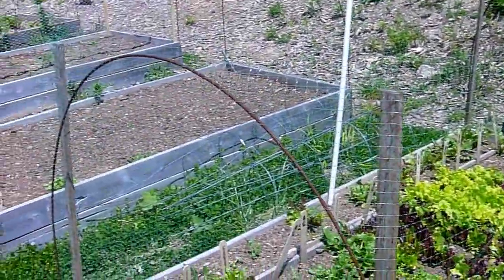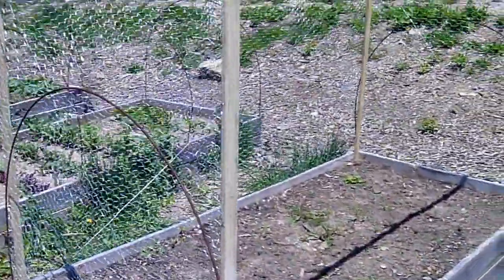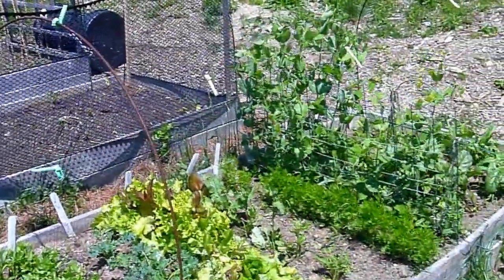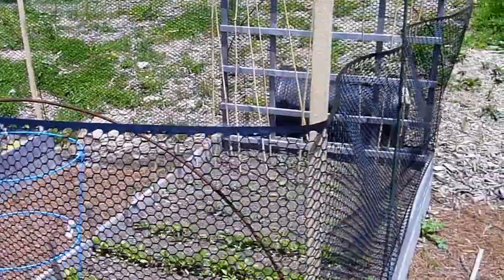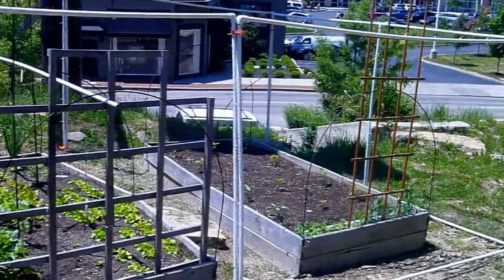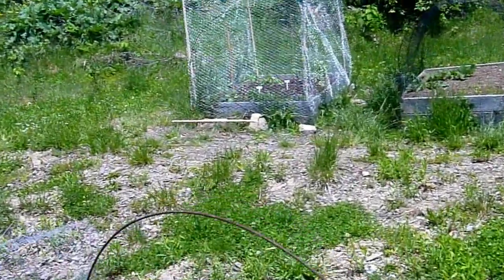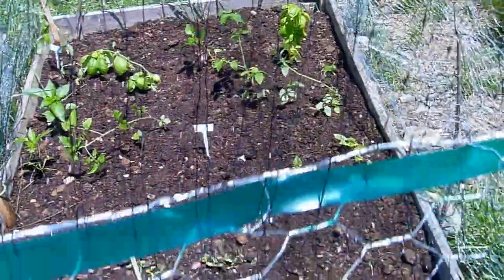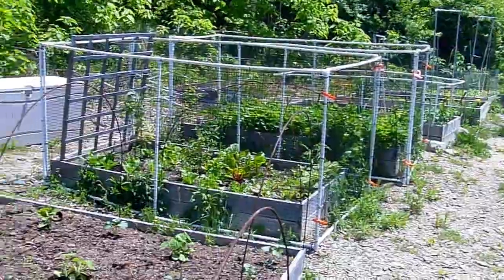Fencing Ideas for Raised Bed Gardens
I took this video of the Columbia-Tusculum Community Garden that I am involved in to show you some of the ways gardeners are protecting their plots from local wildlife with different types of fencing.

Taken in Zone 6a, Cincinnati, Ohio 05/14/2013